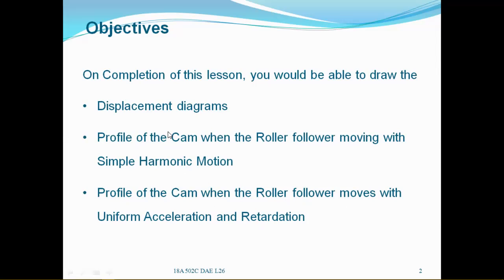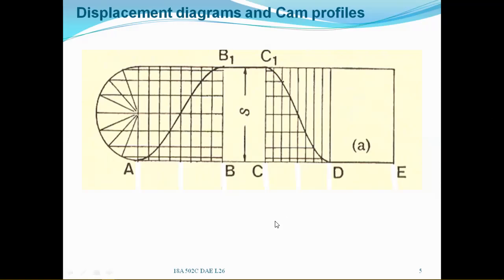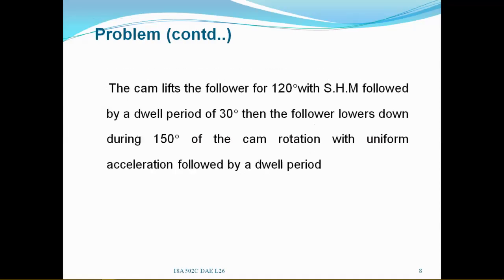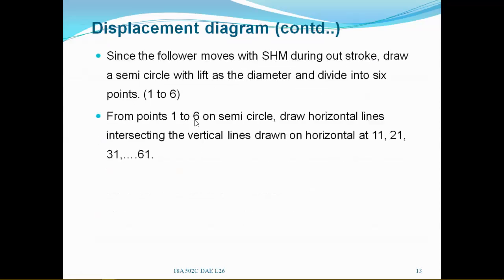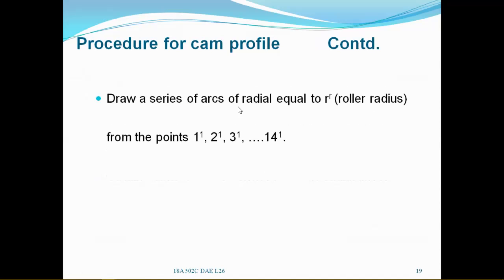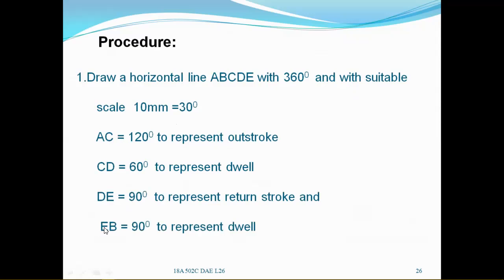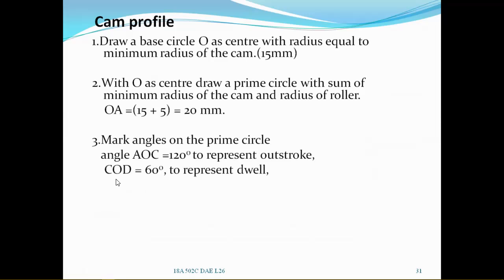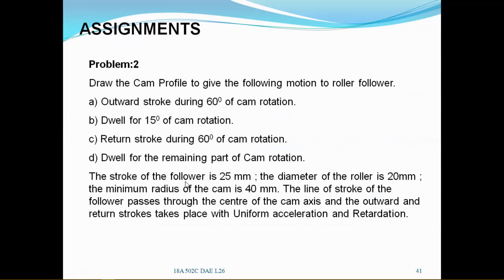Profile of a Disc cam for a Roller Follower moving with SHM and Uniform A&R.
Profile of a Disc cam for a Roller Follower moving with Simple Harmonic Motion and Uniform Acceleration and Retardation.